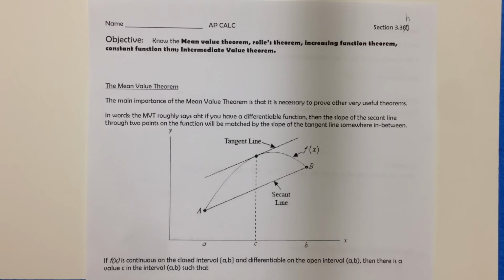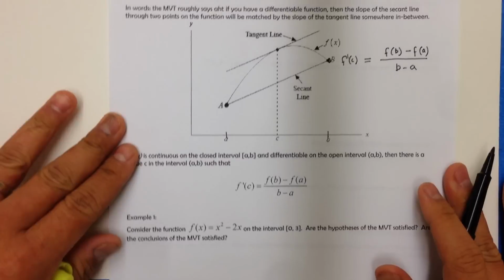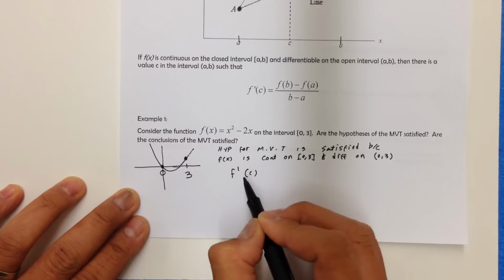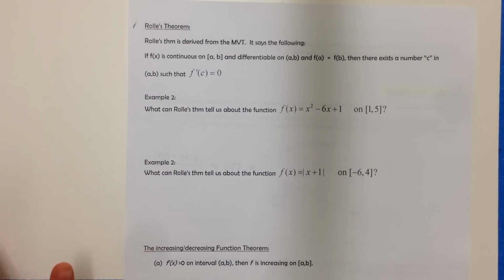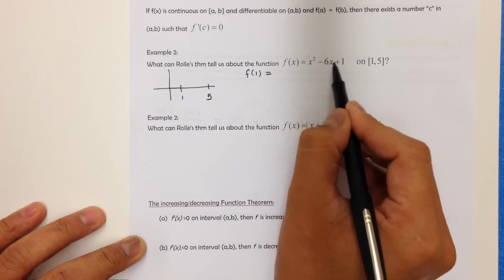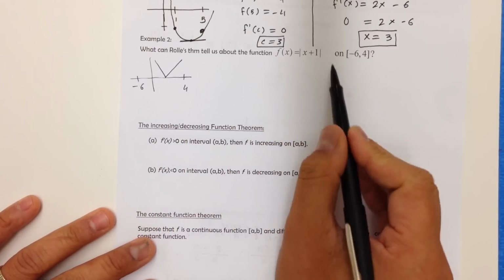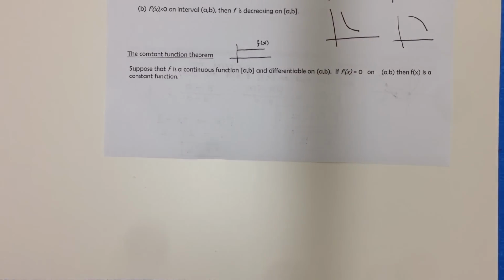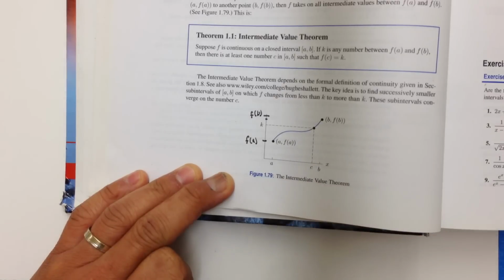AP CALC BC: Mean Value Theorem, Rolle's thm, and Intermediate Value Thm